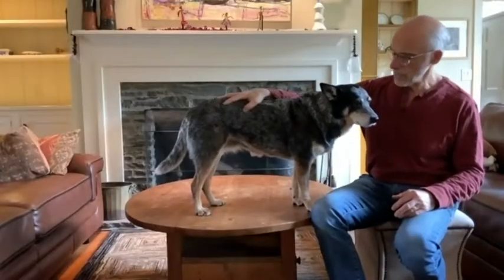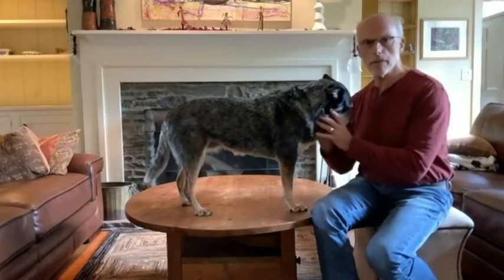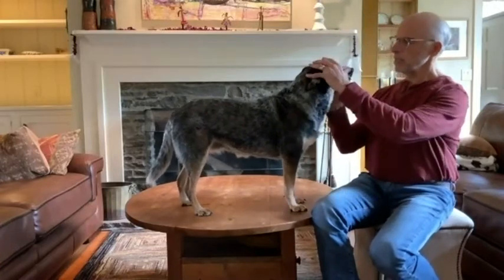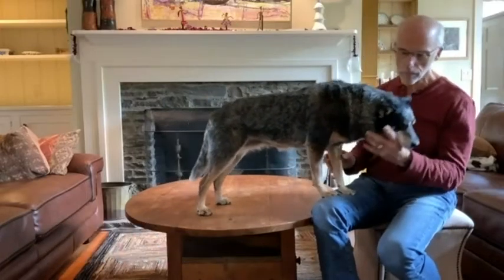How To Examine Your Pet: The Oral Cavity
This is the second in a series of 10 films by Dr. Howard Gittelman teaching pet owners how to examine their pet at home. In this film, Dr. Gittelman covers capillary refill time, evaluating gums and teeth, and looking for masses.